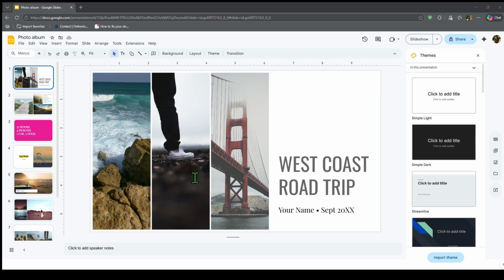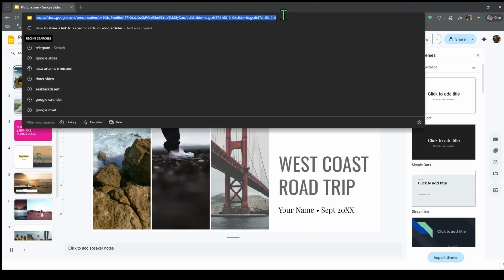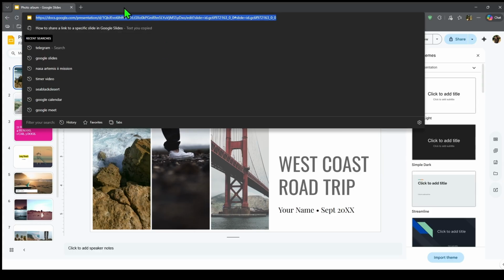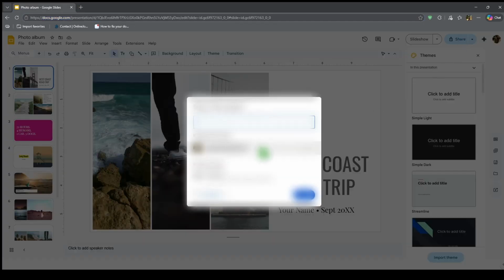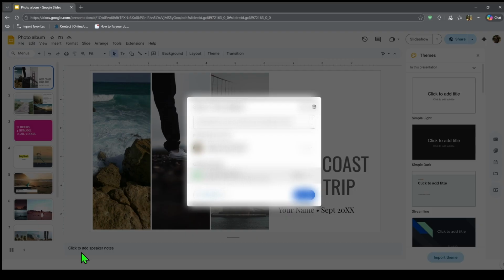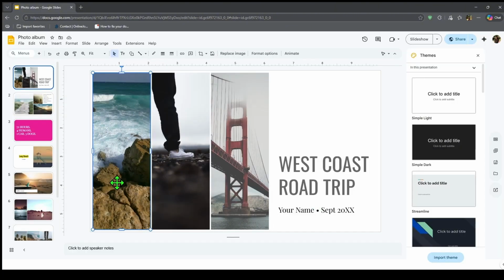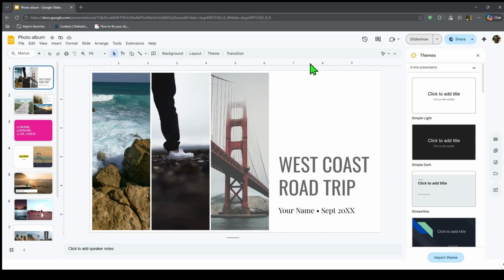How to Share a Link to a Specific Slide in Google [2026 Full Guide]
Welcome to MMO for Beginners TV 🚀
In this video, we will show you a simple step-by-step tutorial: How to Share a Link to a Specific Slide in Google [2026 Full Guide]

This guide is specially created for beginners who want to learn crypto trading, wallet usage, and exchange features in a safe and easy way in 2026.

You will learn:

How to use Binance / Bybit / Phantom Wallet safely
Common mistakes to avoid when transferring or managing crypto